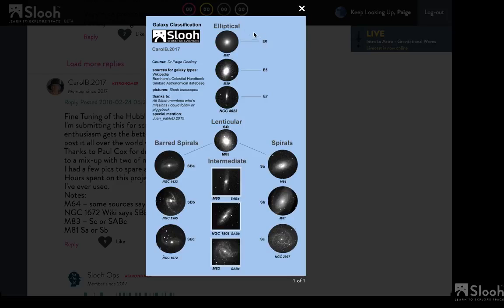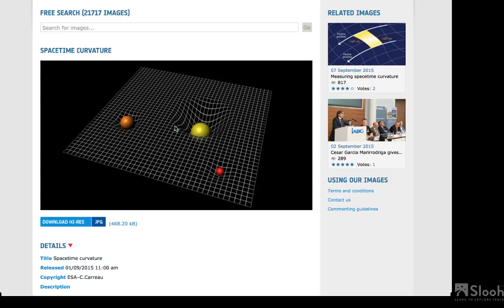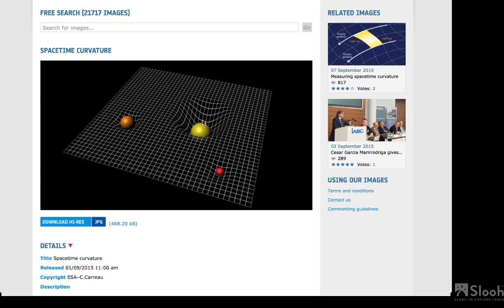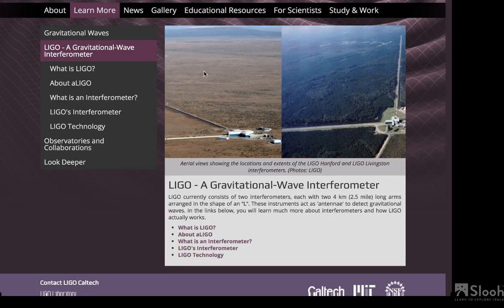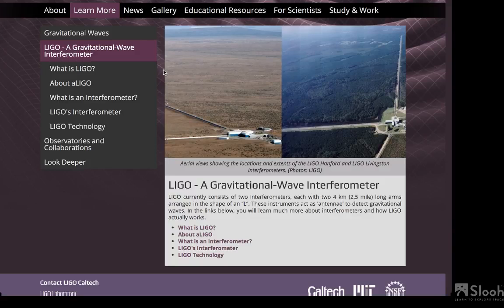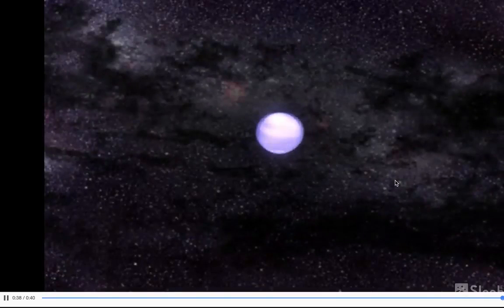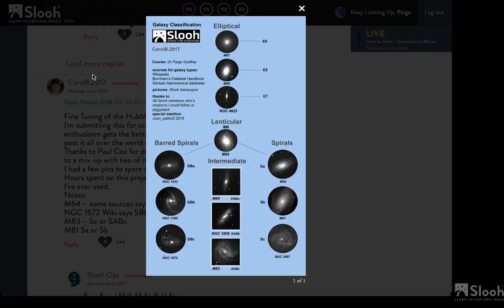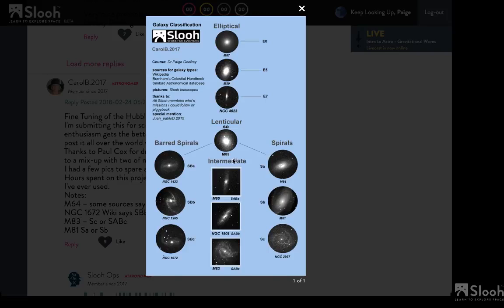Intro to Astro Gravitational Waves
This talk was given at a local TEDx event, produced independently of the TED Conferences. Did you know that gravity can bend space and time, and that clocks run faster at the top of a skyscraper?.

On September 14th, 2015, a ripple in the fabric of space, created by the violent collision of two distant black holes over a billion years ago, washed across the Earth. As it did, two laser-based.

Weve now had multiple detections of gravitational waves, opening up a whole new field: gravitational astronomy. We talk about the detections made so far, and how we can see the Universe.